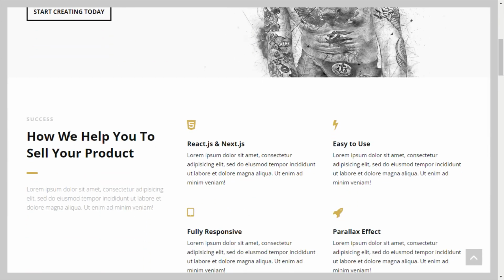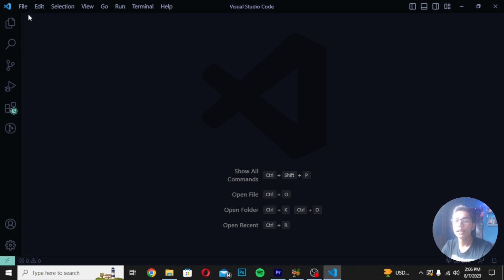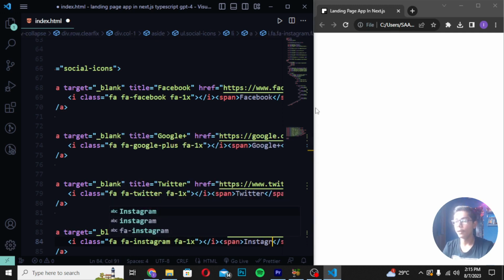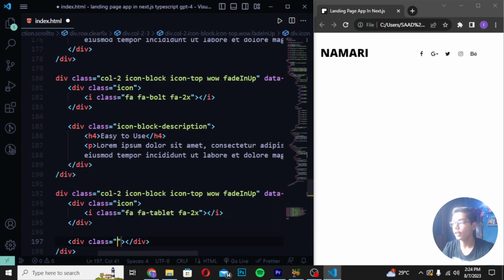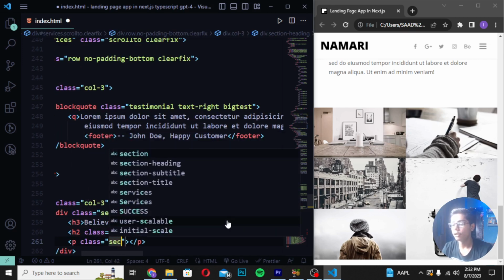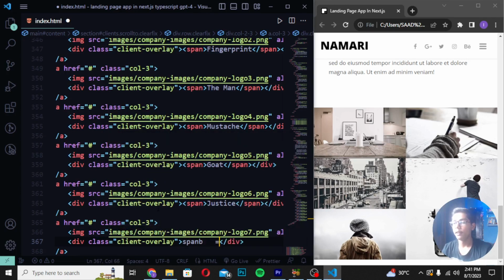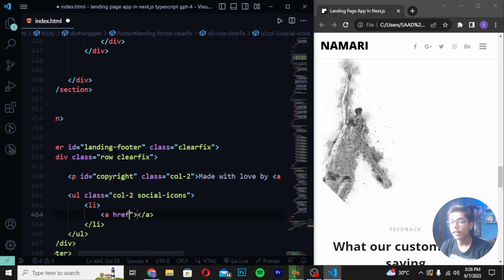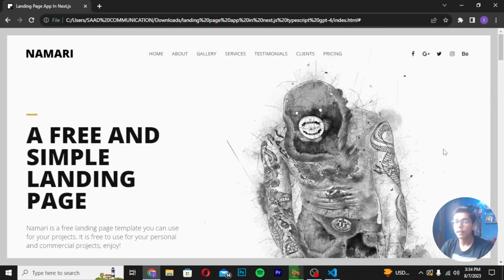Build and Deploy a Full Stack Landing Page App Using Next.js, Typescript & GPT-4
This video is about Build and Deploy a Full Stack Landing Page App Using Next.js, Typescript & GPT-4

Suggested Courses:
❤️ Complete Clones